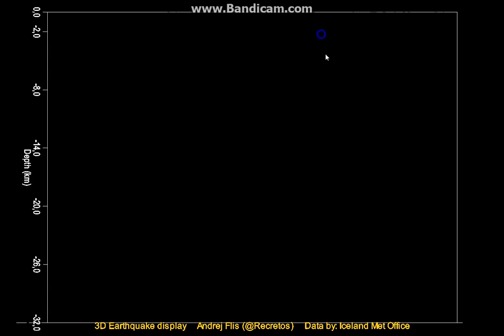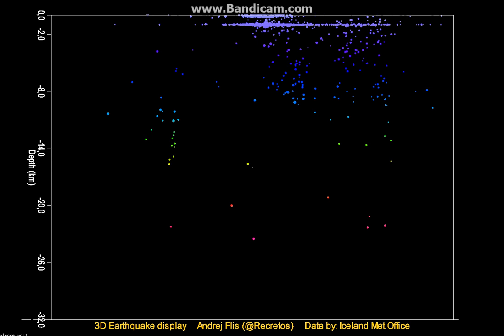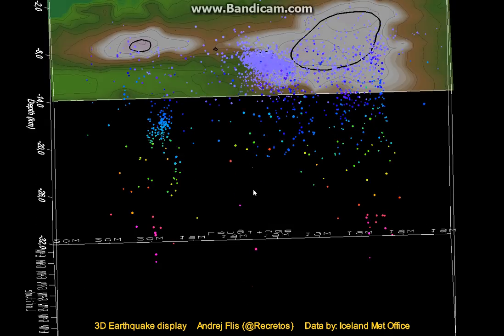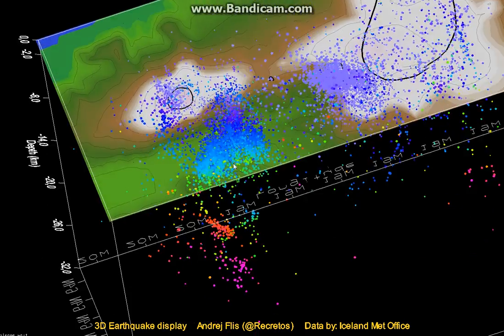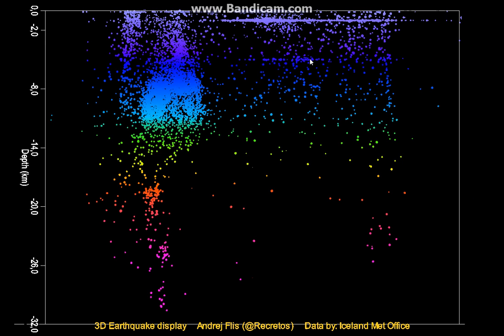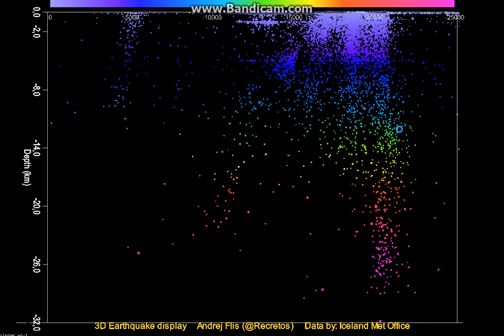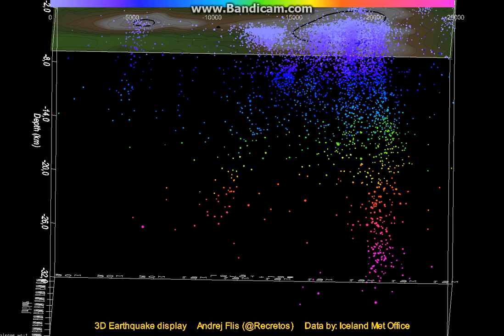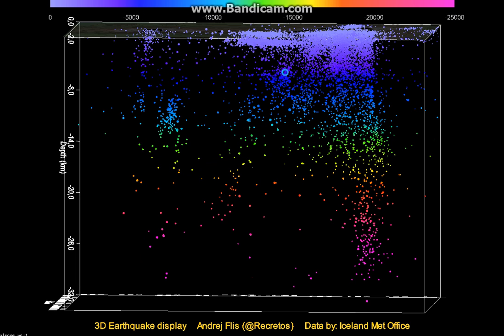Katla-Godabunga 3D earthquakes, interpretation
Data from IMO Iceland

Andrej Flis (Down Under @Recretos)